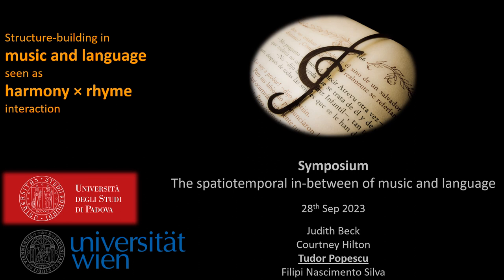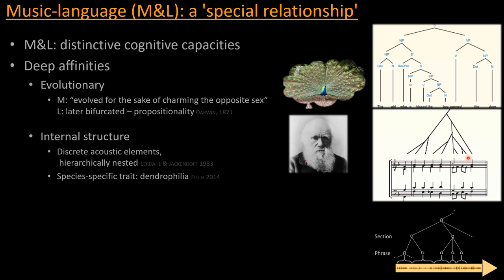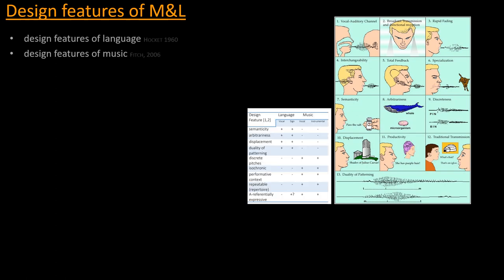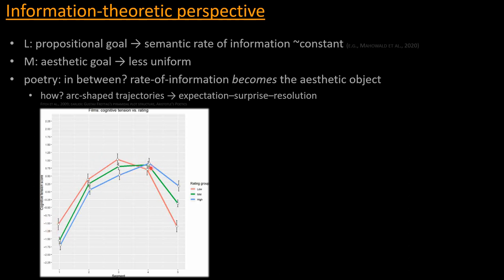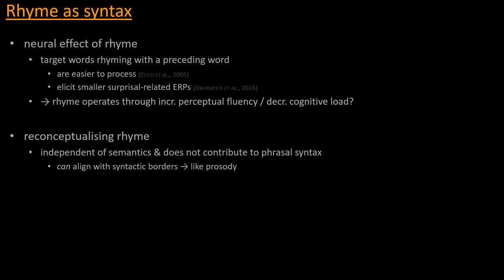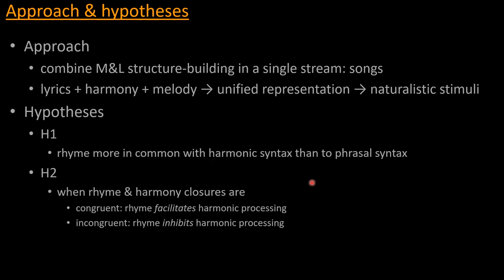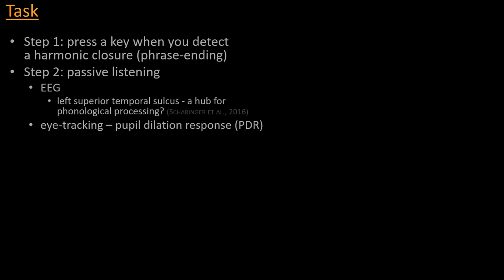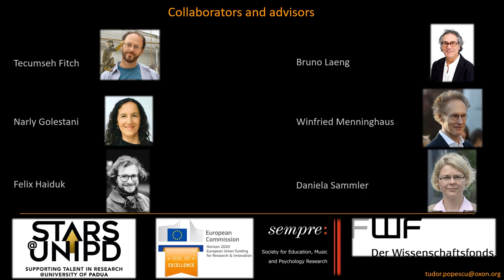Structure-building in music and language, seen as harmony x rhyme interaction – Popescu (IGEL 2023)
Music and language (M&L) make “infinite use of finite means” by similarly employing hierarchical structures. Most previous work comparatively examining M&L cognition has compared harmonic syntax with phrasal syntax. But poetic structures, present in song lyrics, add a “parallel” level of linguistic (namely, phonological) structure-building. One such poetic structure, rhyme, possibly has more in common – in terms of shared resources – with harmonic syntax in music, than with phrasal syntax in language. Musical structure may (due to limited shared resources) modulate the perception of rhyme in vocal music specifically by modifying the allocation of attentional resources necessary for linguistic computation. Harmony may thus aid the processing of lyrics, just as prosodic cues do for speech. We aim to evaluate this hypothesis in a behavioural pilot prefiguring a later neuroimaging study. We aim to build 4-part choral pieces, composed in the Western chorale tradition, that naturally bind lyrics, harmony and melody into a unified representation, enabling naturalistic stimuli. Chord progressions will end either with or without musical closure, and the lyrics will be pseudopoems derived from a corpus of German Romantic poems, created by replacing words with phonologically well-formed pseudowords, while maintaining the original metre, syllable count, and rhymes [1]. Participants will press a key whenever they detect a “completion” in the sung harmonies, defined separately for the detection of rhyme and of harmonic phrase ending. We hypothesise that rhyme will facilitate harmony processing when the two are congruent, and inhibit it when they are incongruent, analogously to how rhyme facilitates other aspects of linguistic processing [2,3].

References

Obermeier, C., Menninghaus, W., von Koppenfels, M., Raettig, T., Schmidt-Kassow, M., Otterbein, S., & Kotz, S. A. (2013). Aesthetic and emotional effects of meter and rhyme in poetry. Frontiers in Psychology, 4, 1–10.

    Coch, D., Grossi, G., Skendzel, W., & Neville, H. (2005). ERP nonword rhyming effects in children and adults. Journal of Cognitive Neuroscience, 17(1), 168–182. ERP Nonword Rhyming Effects in Children and Adults | Journal of Cognitive Neuroscience | MIT Press

Obermeier, C., Kotz, S. A., Jessen, S., Raettig, T., von Koppenfels, M., & Menninghaus, W. (2016). Aesthetic appreciation of poetry correlates with ease of processing in event-related potentials. Cognitive, Affective & Behavioral Neuroscience, 16(2), 362–373.